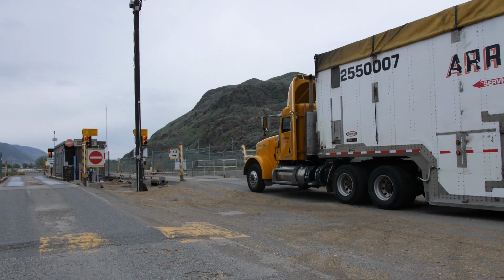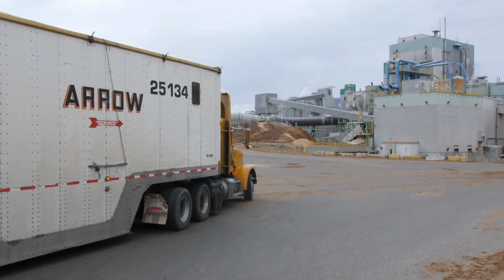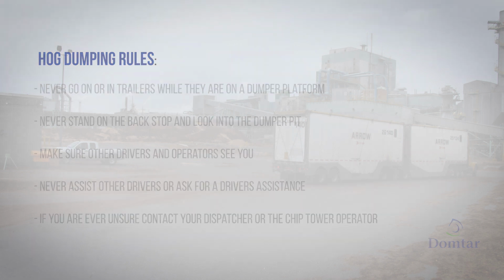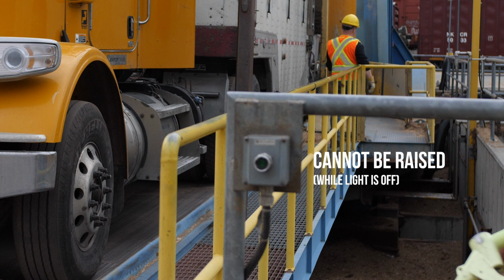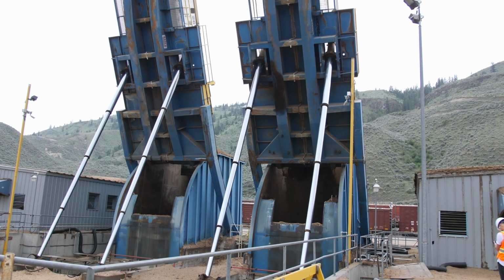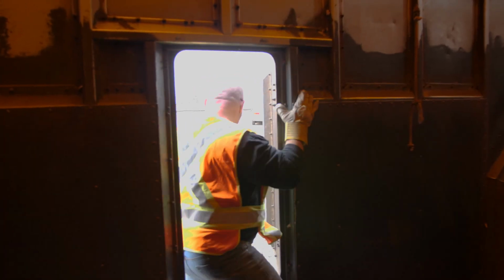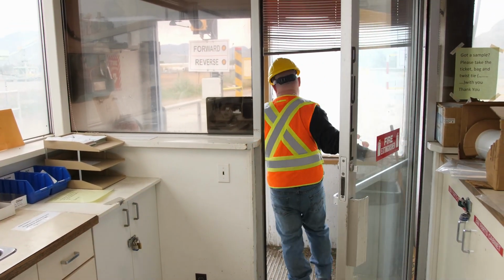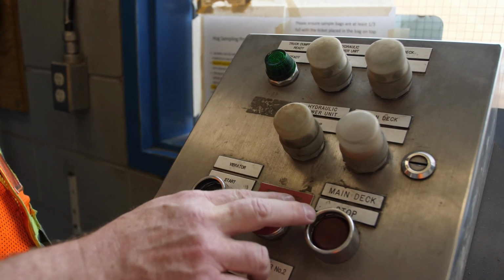Domtar Part 3